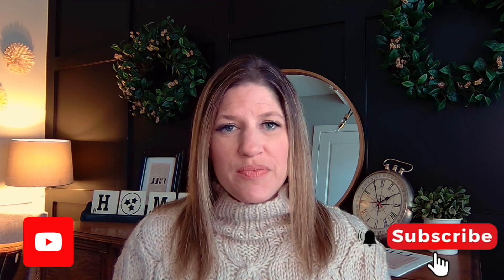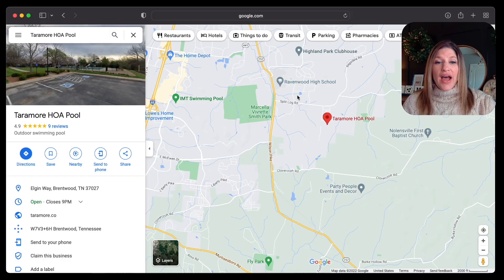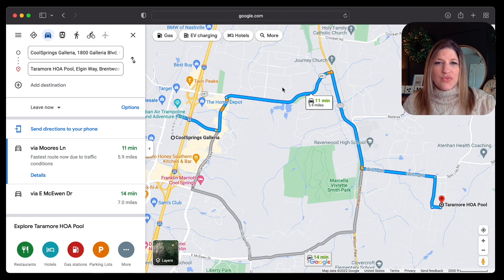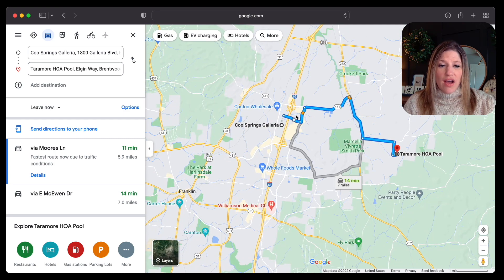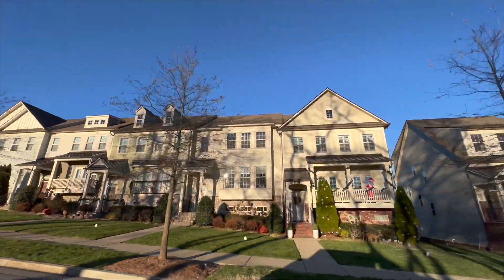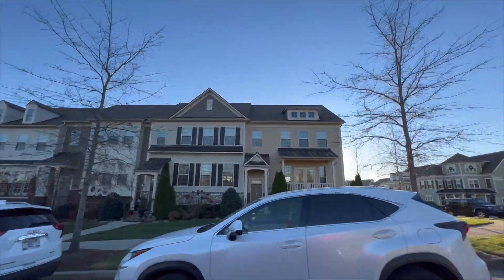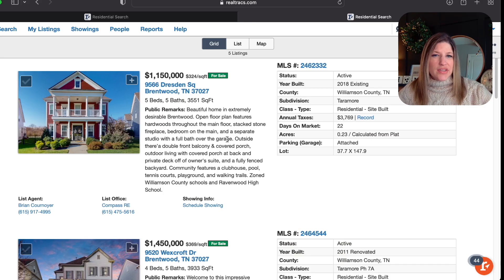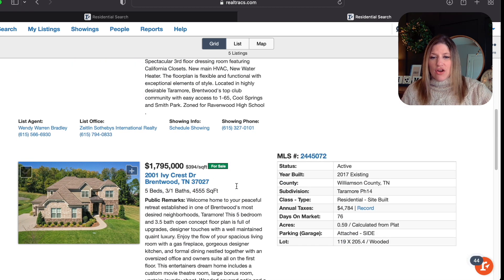Taramore Brentwood TN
Brentwood Tennessee has some amazing neighborhoods and Taramore is no exception!  In this neighborhood you will find beautiful homes, and fantastic amenities that are some of the best in Brentwood.  Take a tour with me of this neighborhood and tell me what you think!!

On this channel you will find everything you need to know about moving to the Nashville area.

Jennifer Gramling
LHI Homes

Brokered by
Luxury Homes International